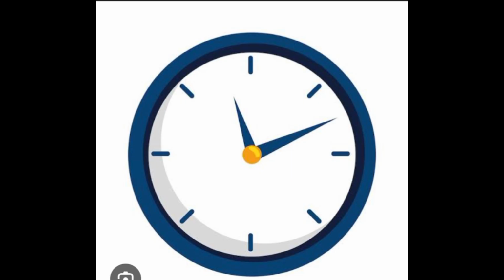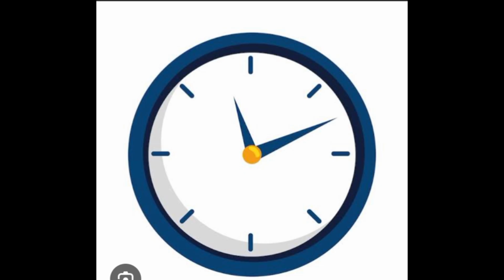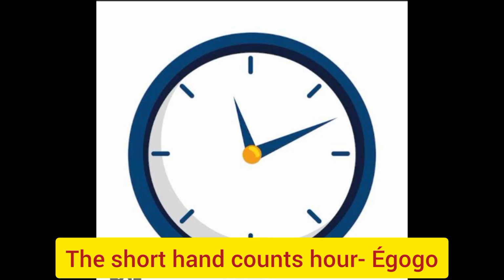Time in Édo Language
In this video, I will be sharing how to tell the time in Édo Language.

Also, consult us for personal coaching and we will work with your schedule.